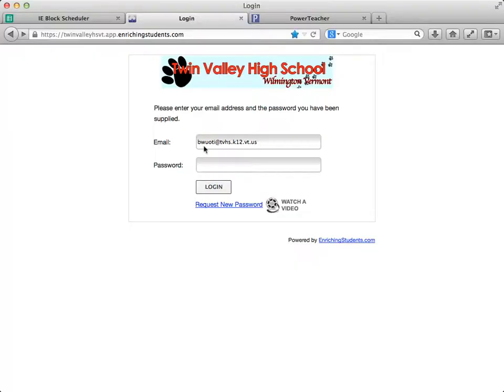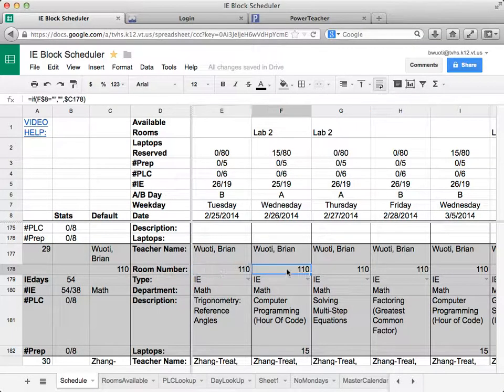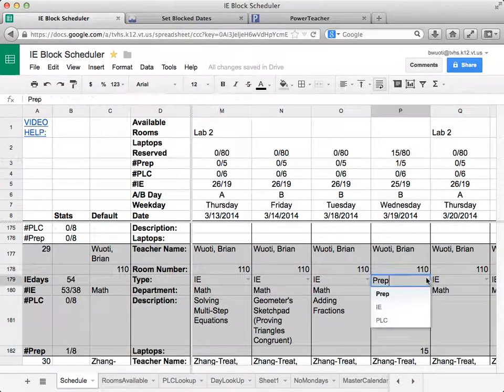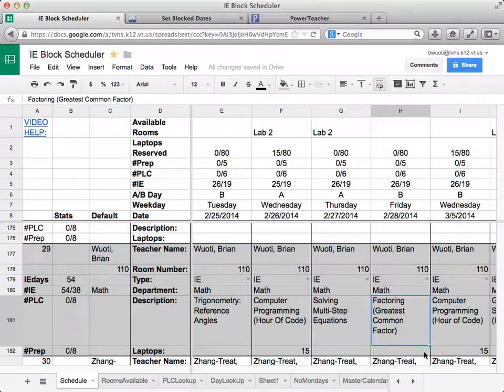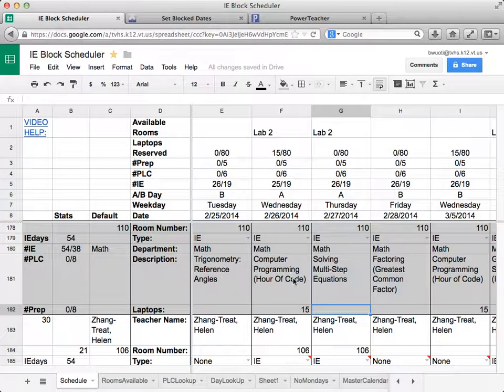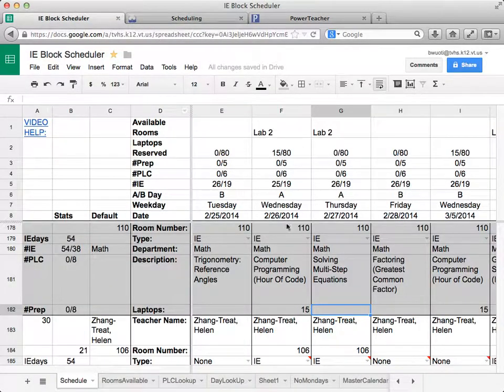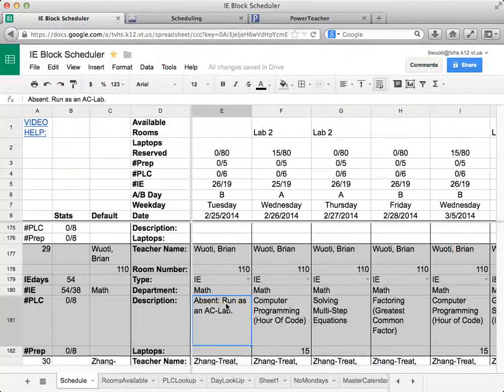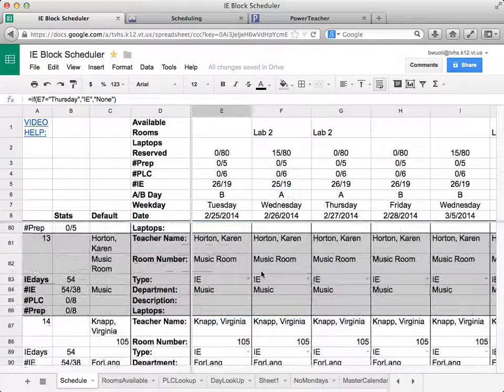IE Block Scheduler Tutorial